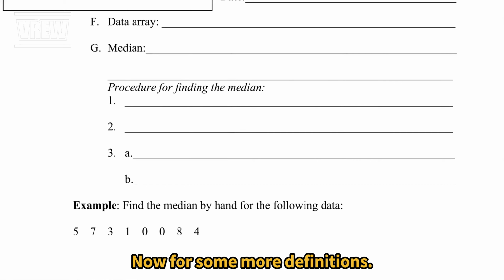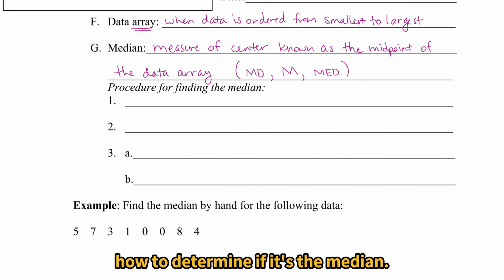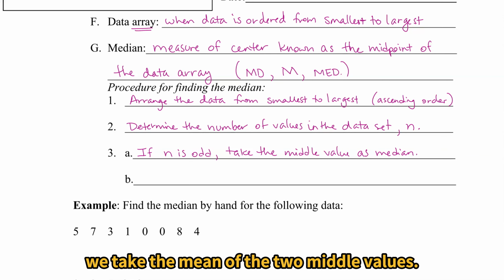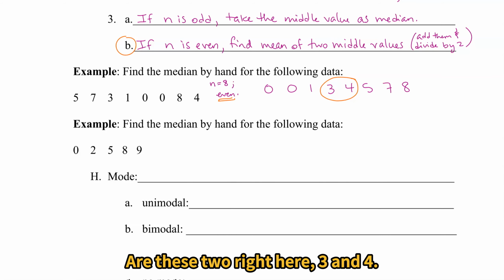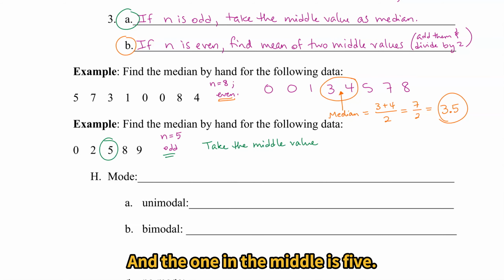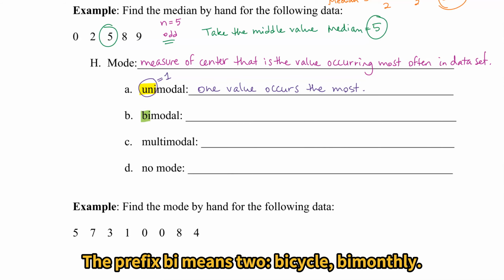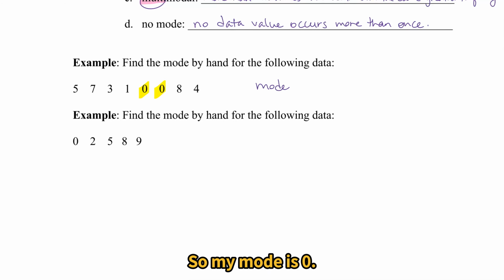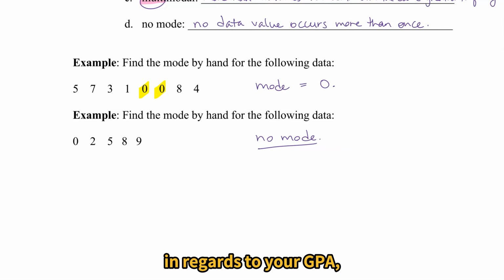3.1 Center Part 2